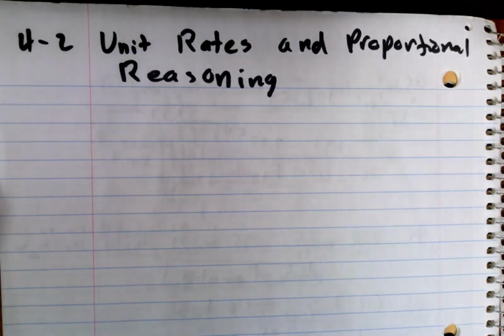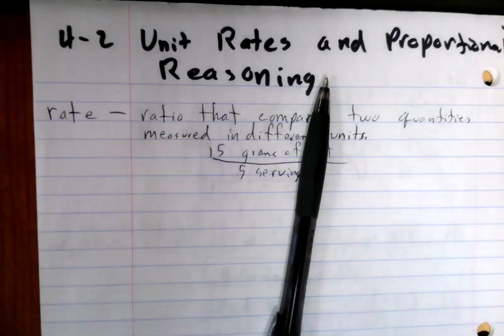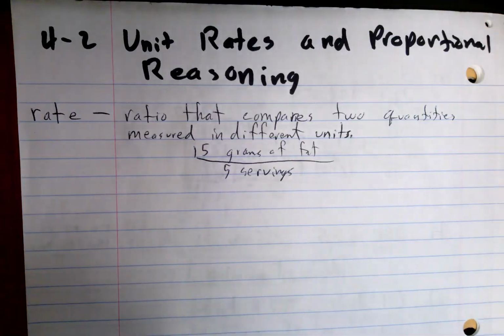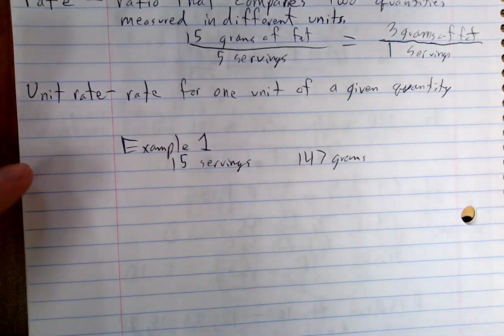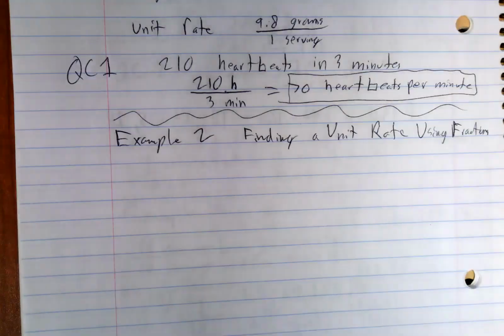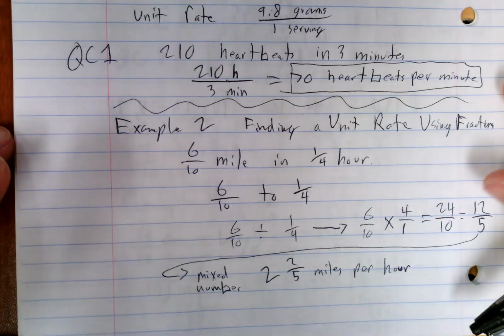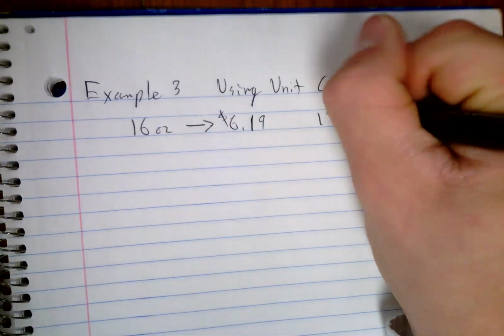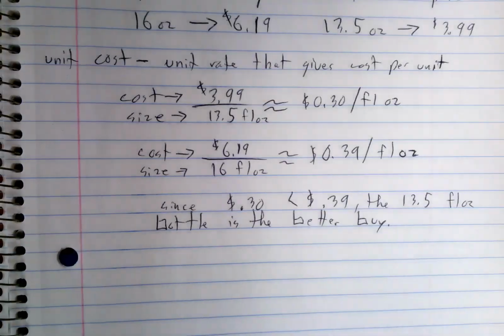7th Grade Math Chapter 4 Section 2